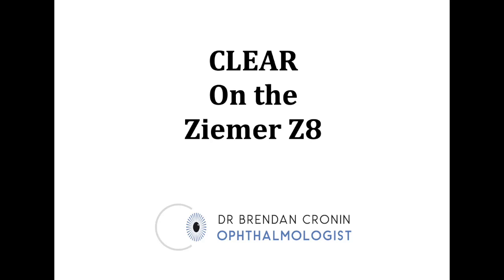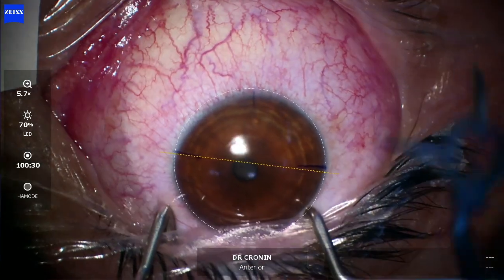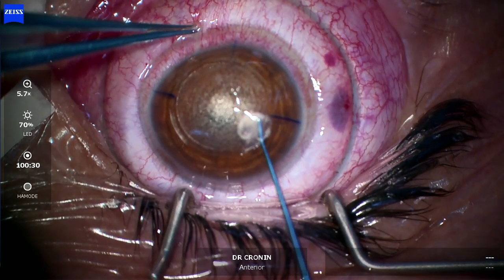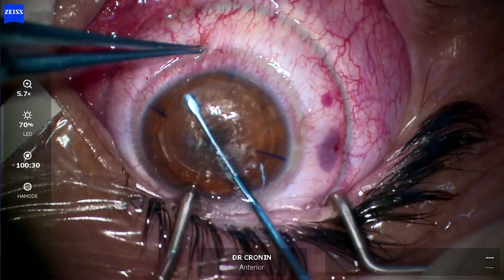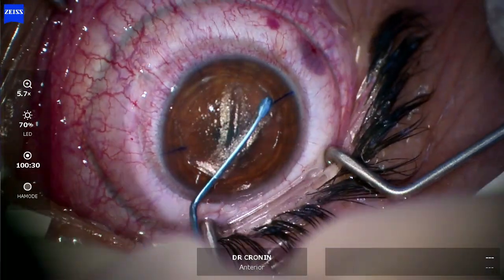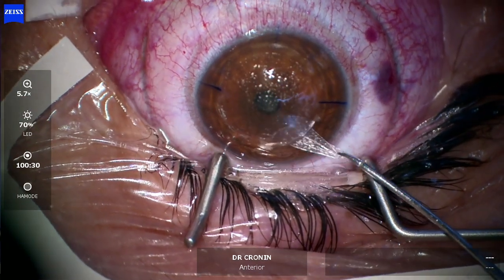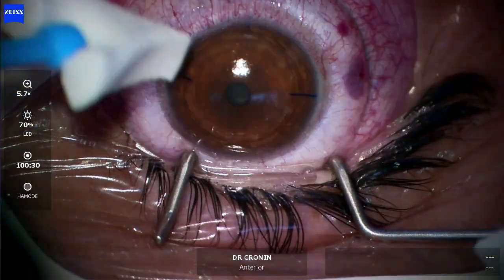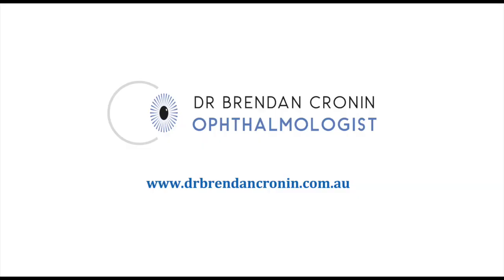CLEAR Laser Eye Surgery on the Ziemer Z8 LASER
Clear lenticule extraction surgery is just like SMILE, It is a form of flapless LASIK to remove your need for glasses.